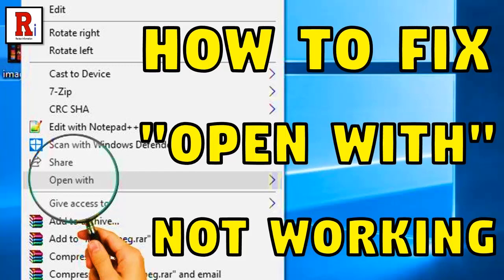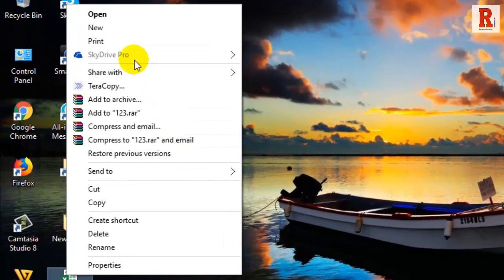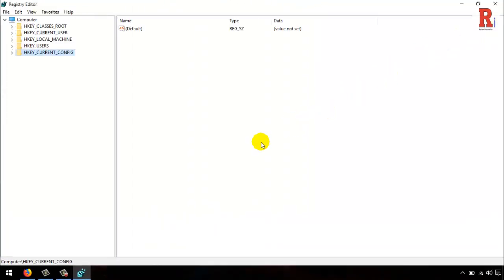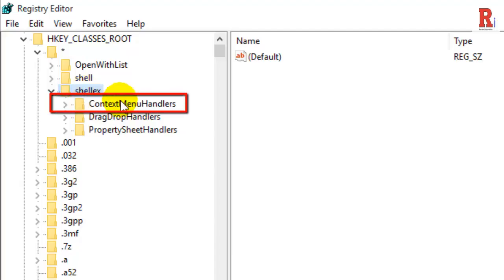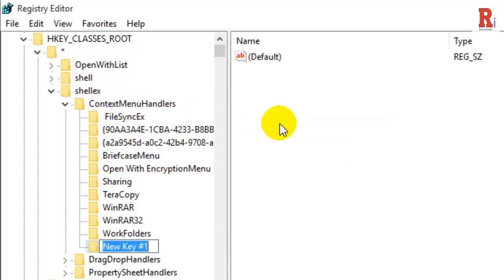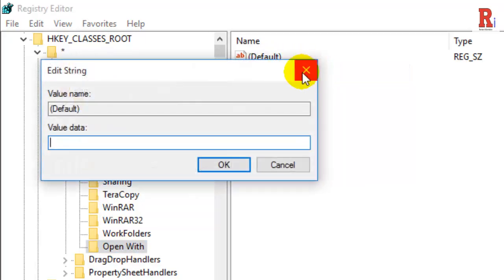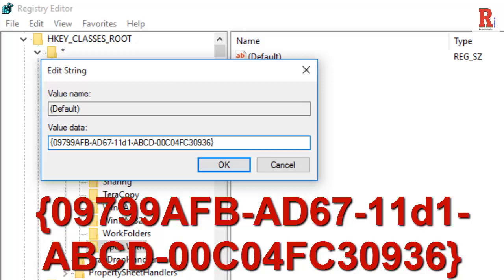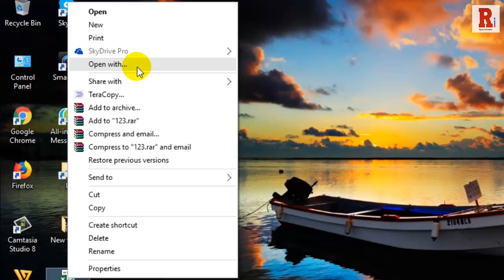How To Fix "Open With" Not Working In Windows 10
This Tutorial Will Show You, How To Fix Open With Not Working In Windows 10.